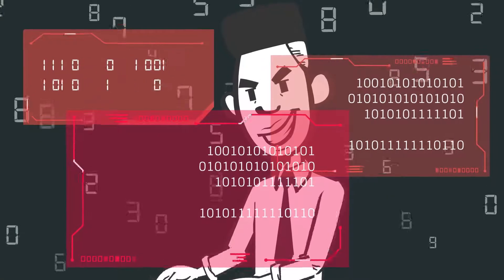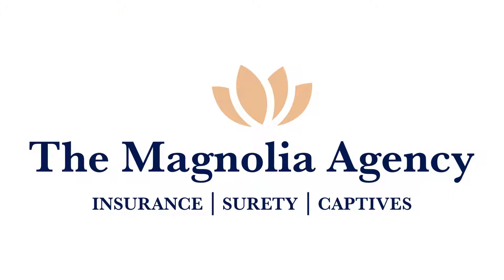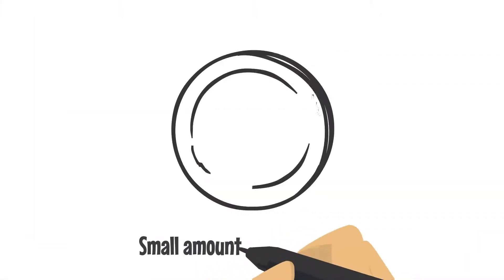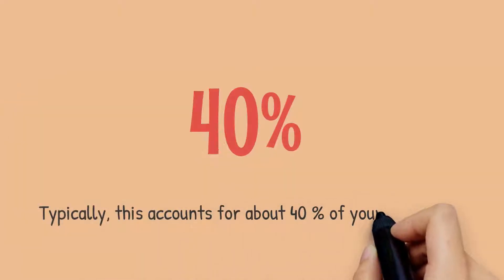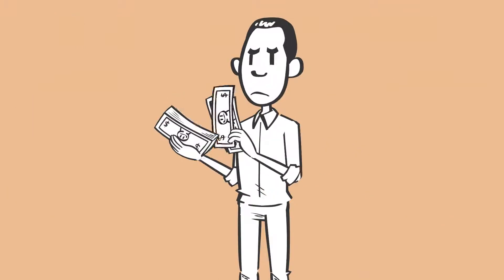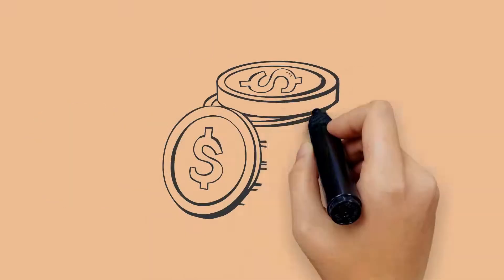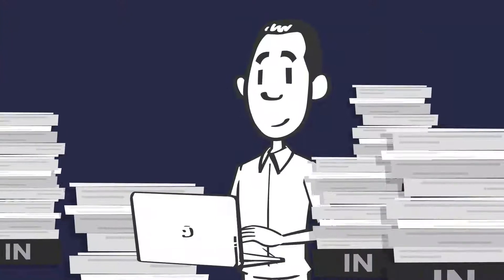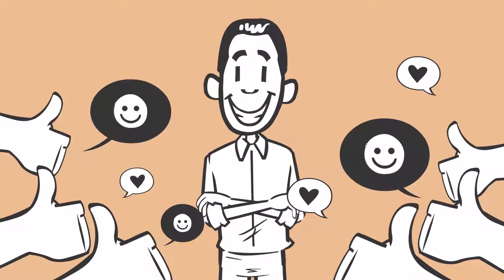Member-Owned Group Captives 101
A simple breakdown of member-owned Group Captives. We are Connecticut's leader in Group Captives.